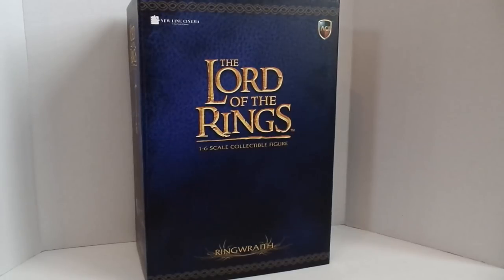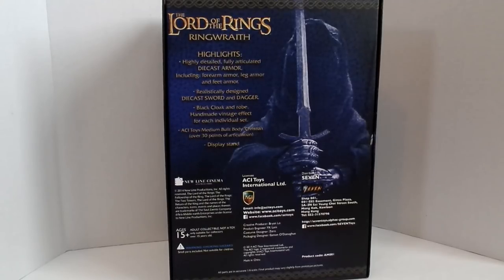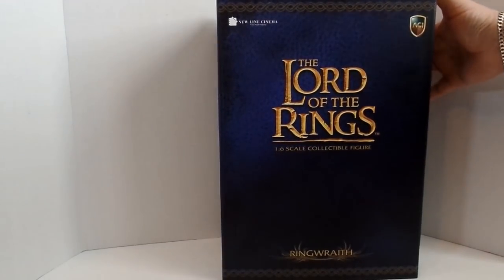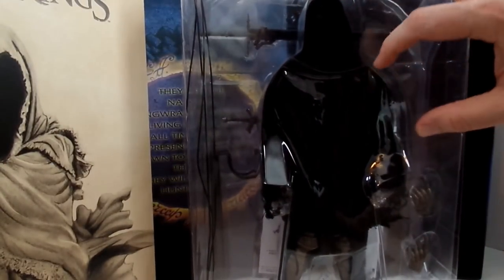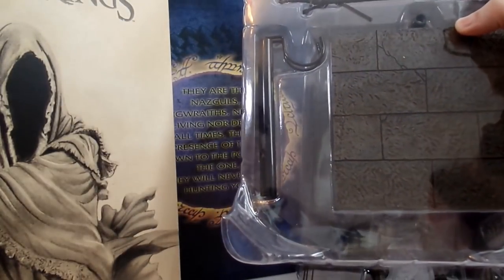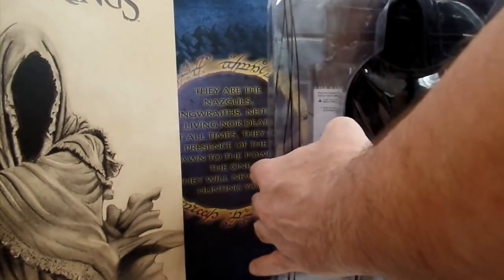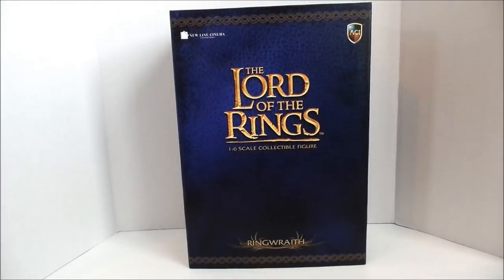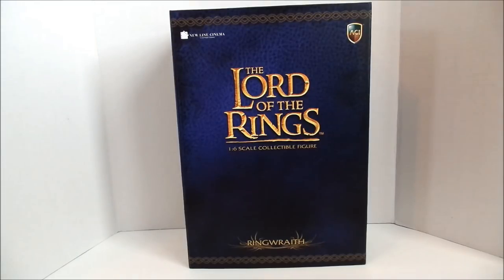ACI TOYS The Lord of the Rings Ringwraith 1/6 scale FIGURE REVIEW